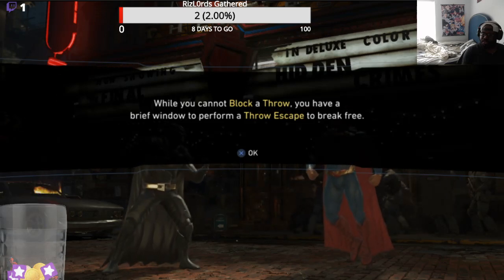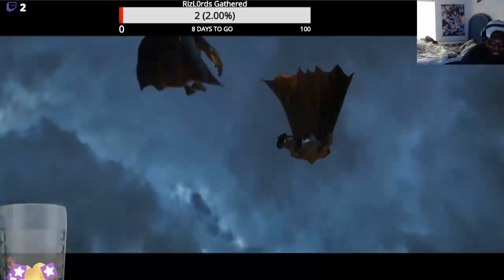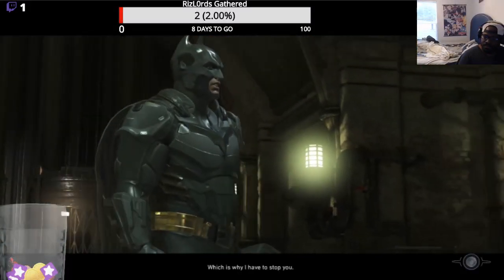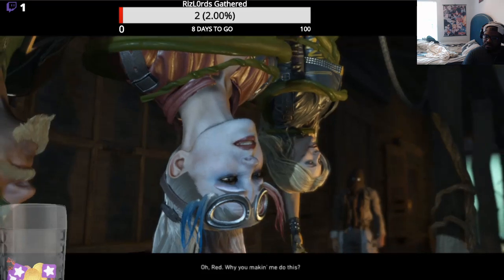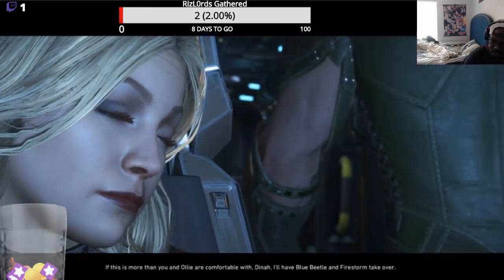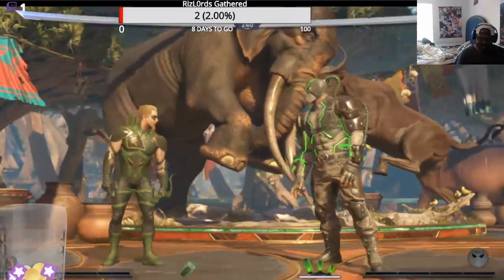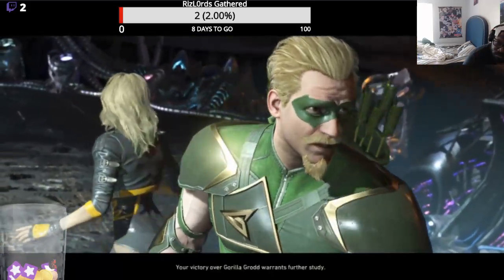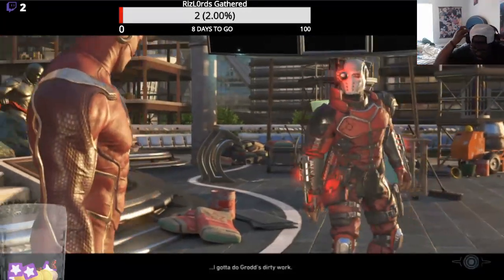Injustice 2 Livestream Episode 1 (It's Just Us)